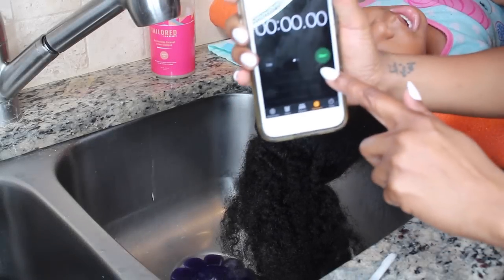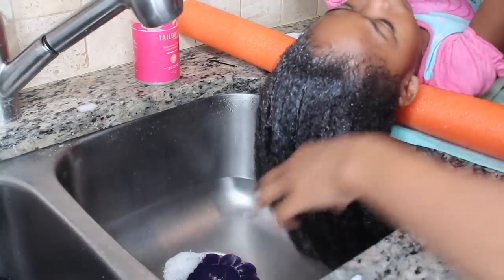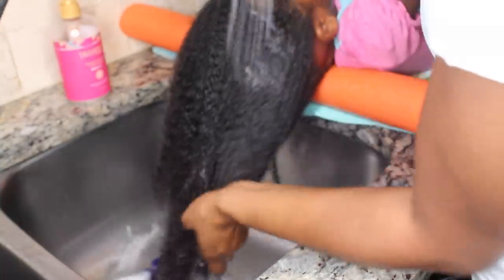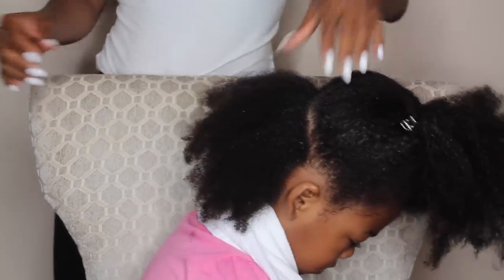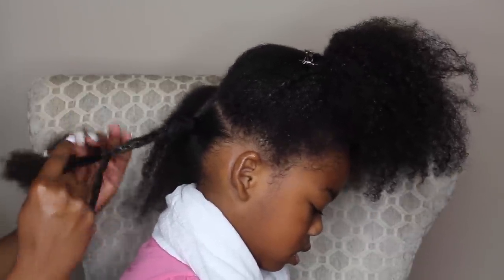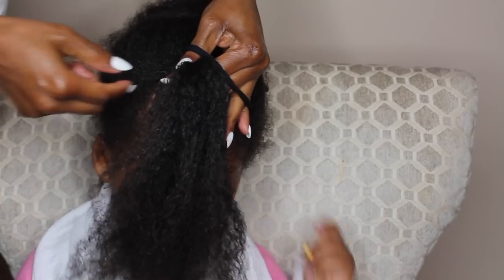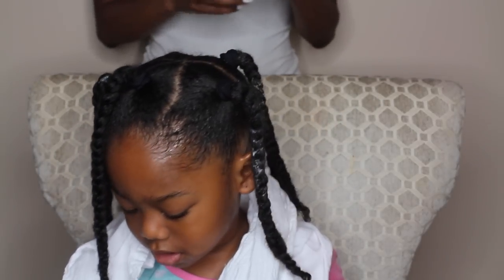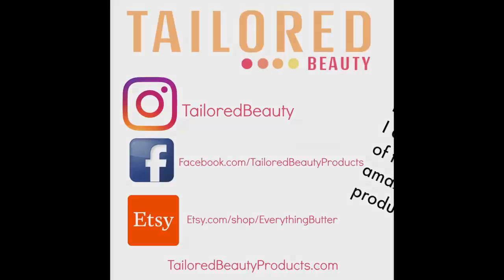Our New Fall 1 hour Regimen Start to Finish SUPER EASY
link to Goody elastics